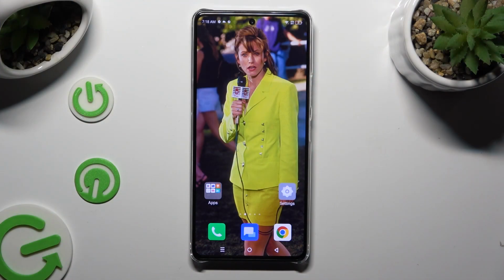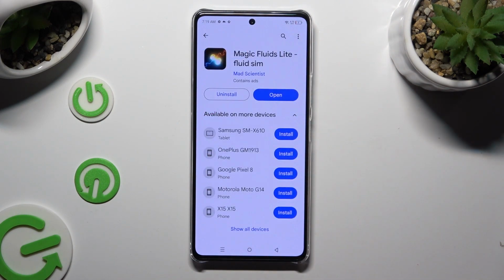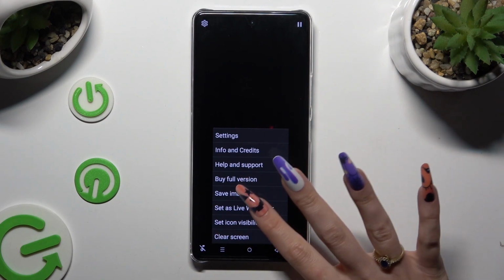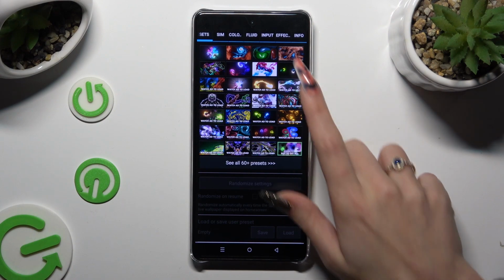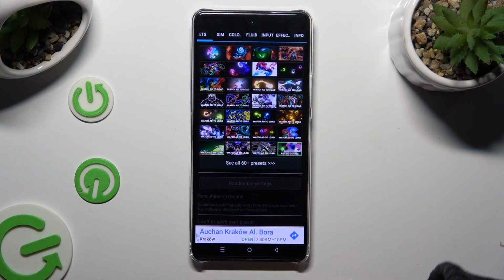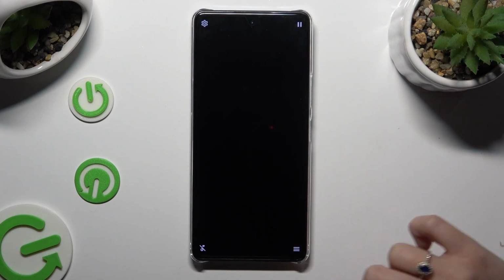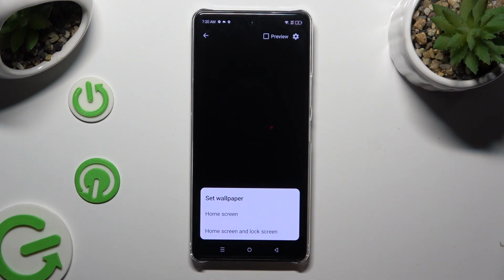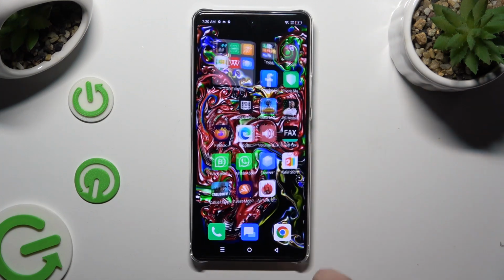How to Download Live Wallpaper Magic Fluids Free on Infinix Note 30 Pro – Interactive Wallpaper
Hi there! Have you ever been wondering how you can get Magic Fluids wallpaper on your Infinix Note 30 Pro? In today's video we're going to show you how you can download Live Magic Fluids Wallpaper on your Infinix Note 30 Pro, just in a couple of simple steps. So if you wish to learn how you can download live wallpaper on your Infinix Note 30 Pro, all you need to do is just watch this short video to the end, follow the instructions provided by our specialist and try to perform this operation yourself on your Infinix Note 30 Pro.

How to install Animated Wallpaper in Infinix Note 30 Pro? How to apply magic fluids in Infinix Note 30 Pro? How to manage Animated Live Wallpaper in Infinix Note 30 Pro?